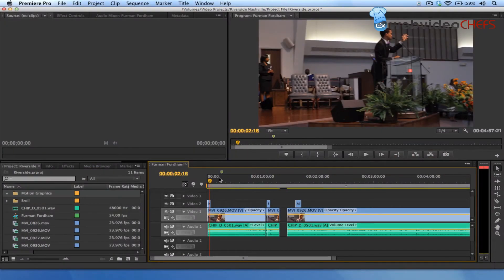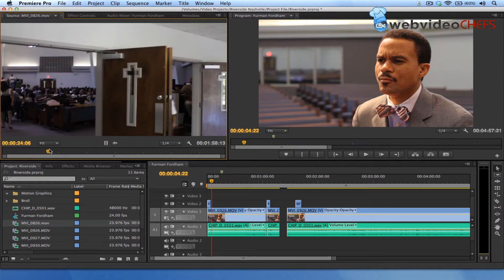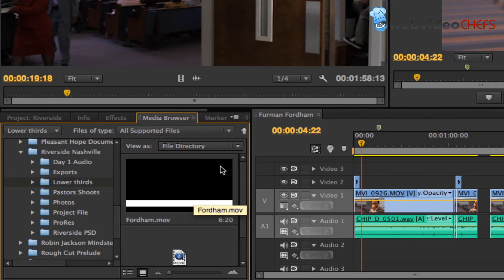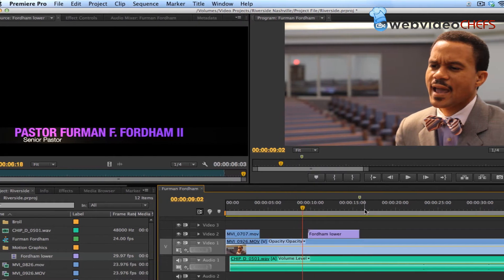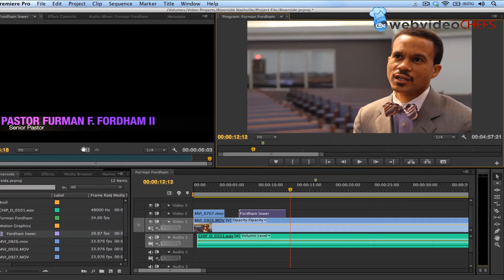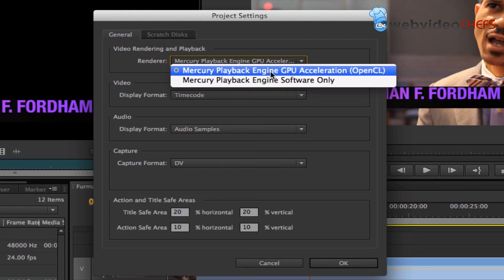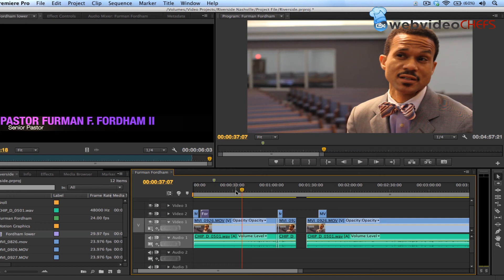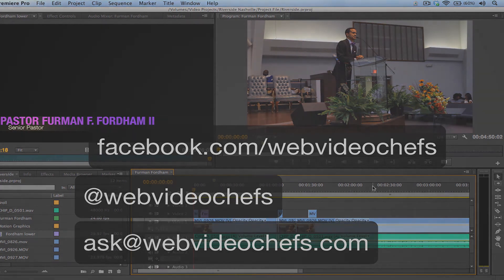Adobe Premiere CS 6 for Final Cut Pro 7 Editors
Chip Dizard shares his thoughts on Adobe Premiere as a Final Cut Pro 7 editor.